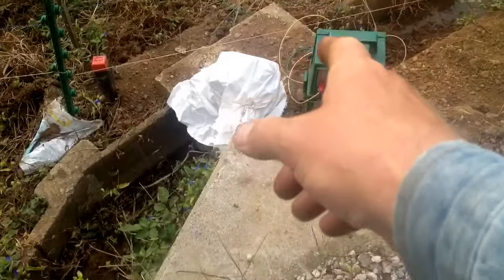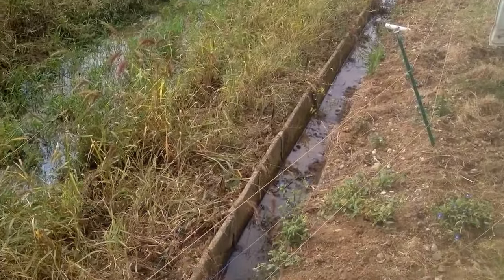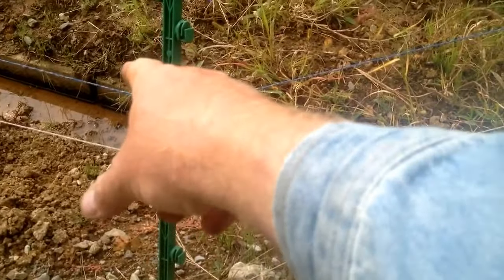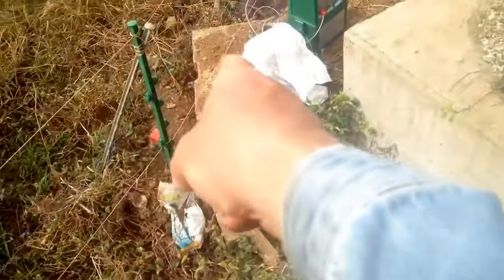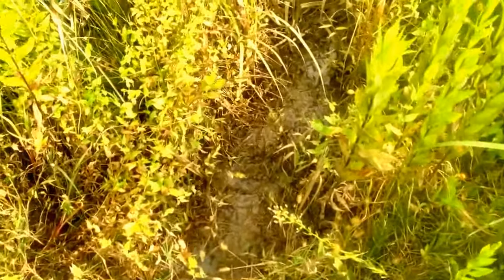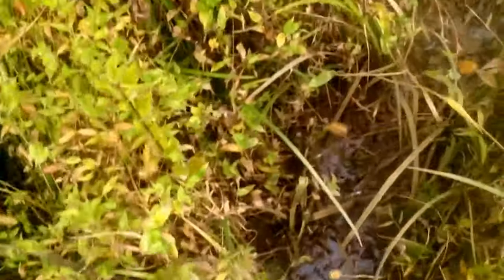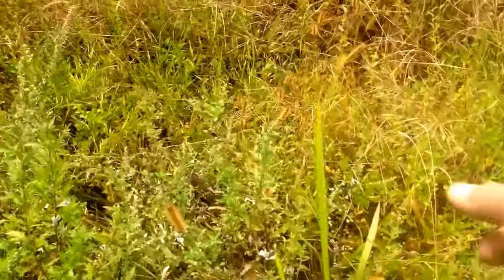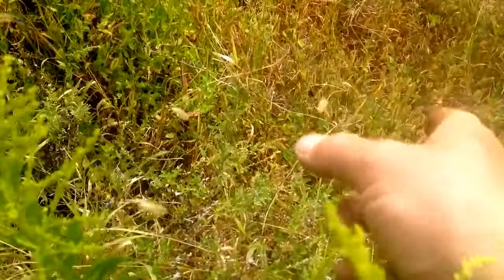Fight with wild pigs and they are WINNING- arg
Damn Japanese wild pigs a real nuisance via YouTube Capture